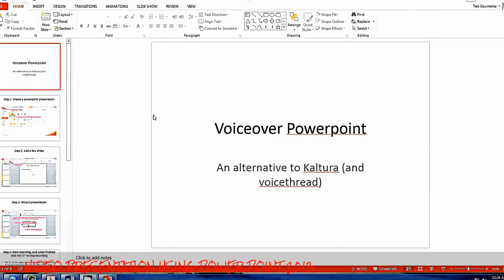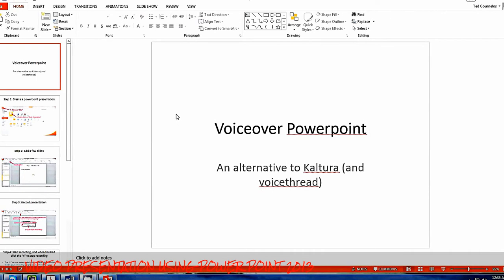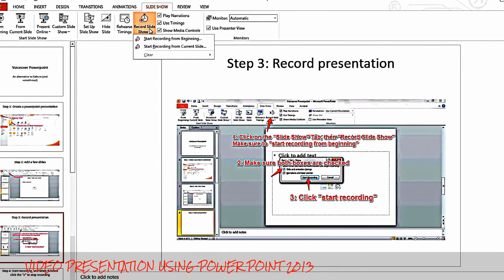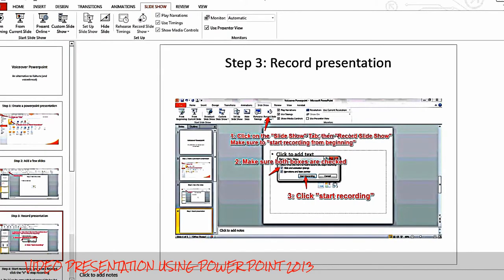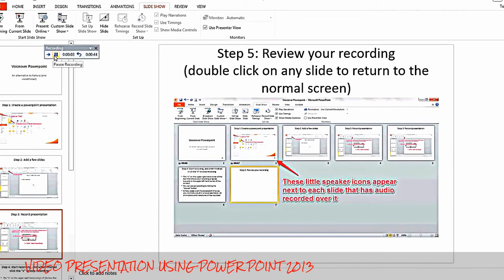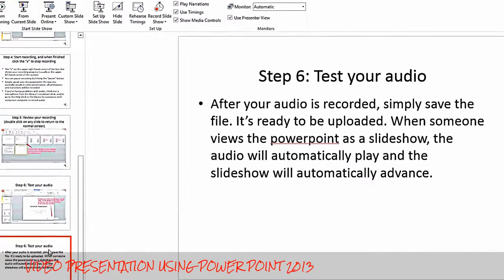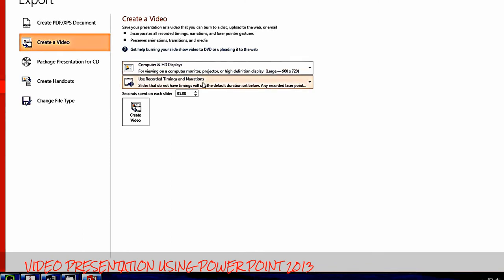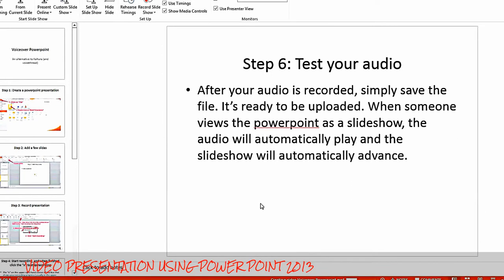POWER POINT 2013 HOW TO MAKE A GOOD VIDEO PRESENTATION USING POWER POINT